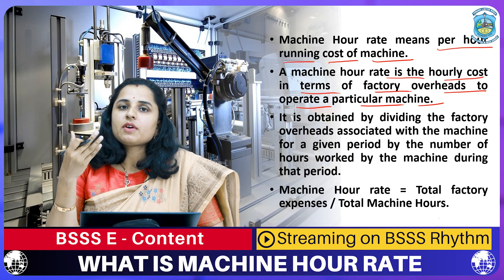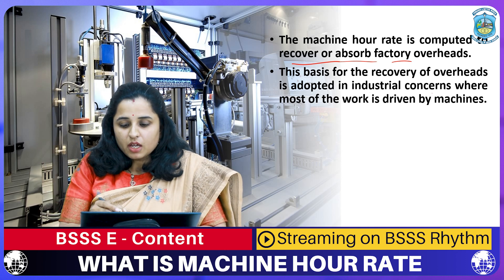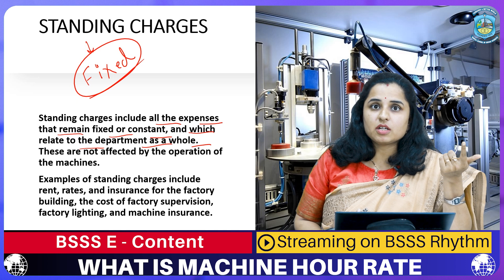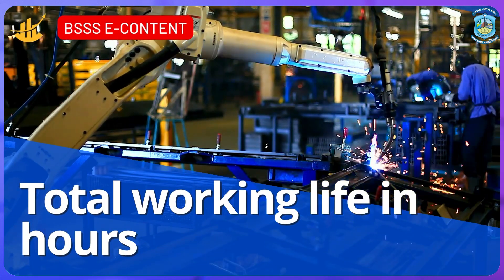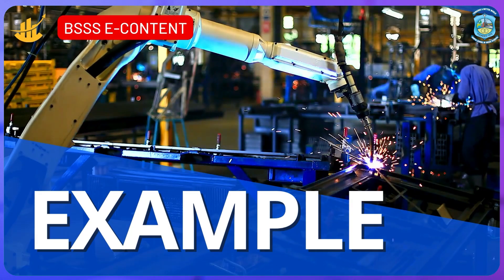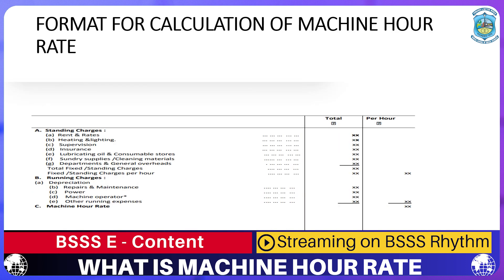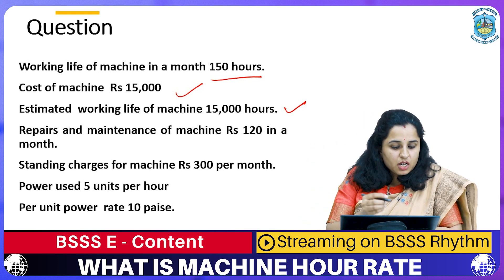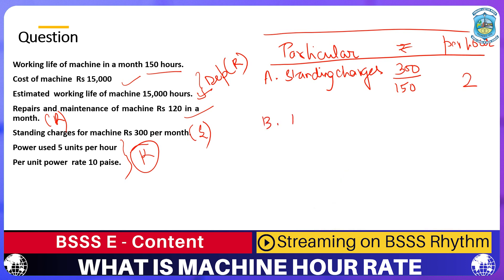Machine Hour Rate | Computation of Machine HourRate | How to Calculate Total working life in hours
HE BHOPAL SCHOOL OF SOCIAL SCIENCES (AUTONOMOUS) BSSS
Accredited with A+ Grade by NAAC in 4th Cycle

Welcome to The Bhopal School of Social Science YouTube channel!

In this video, we will dive into the concept of the Machine Hour Rate, a crucial aspect of cost accounting and manufacturing processes. You will learn:

What is Machine Hour Rate? An overview of this essential cost allocation method.
Computation of Machine Hour Rate: Step-by-step instructions on how to calculate the machine hour rate accurately.
Calculating Total Working Life in Hours: Techniques to determine the total working hours of a machine over its useful life.
Whether you're a student, a professional in the field of accounting, or someone interested in understanding the intricacies of machine costs, this video will provide you with the knowledge you need.